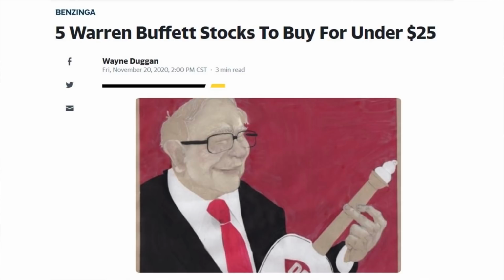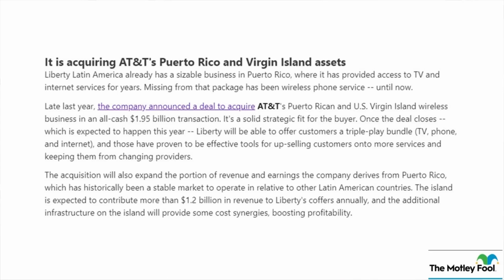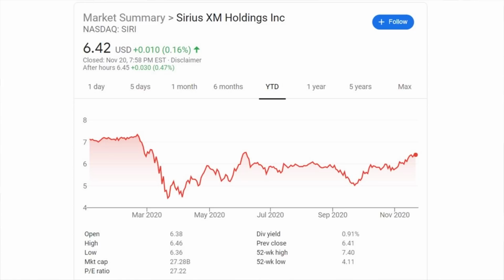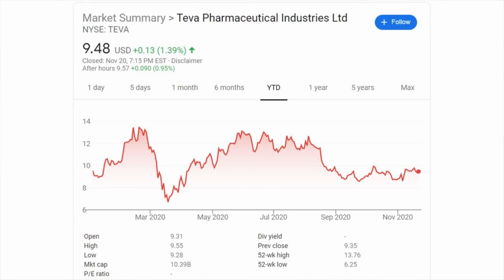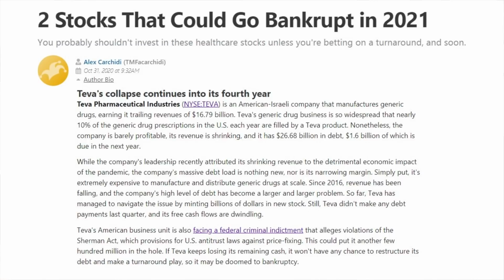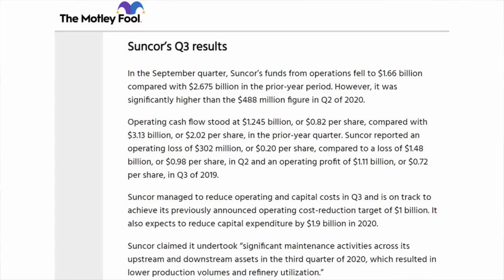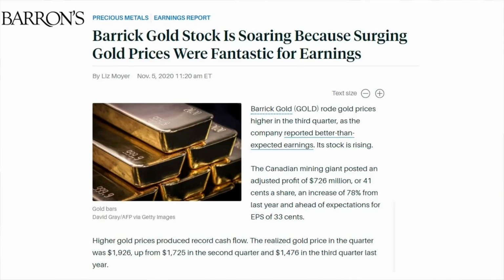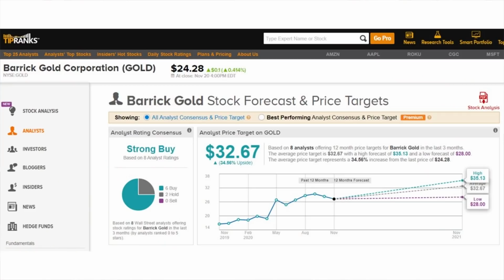Invest Like Buffett! 5 Berkshire Hathaway Buys Under $25!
Taking a closer look at 5 stocks held in Berkshire Hathaway that are under $25, and whether they still look like a good buy!

Please follow the channel on IG at: JT.Wealth